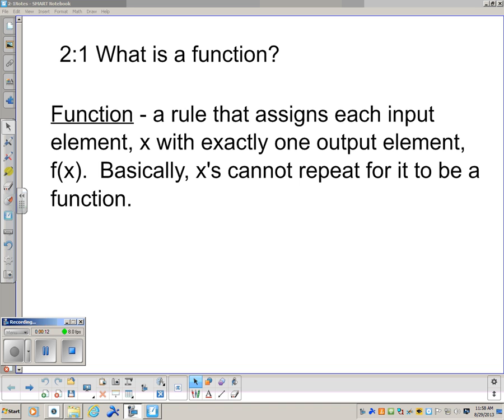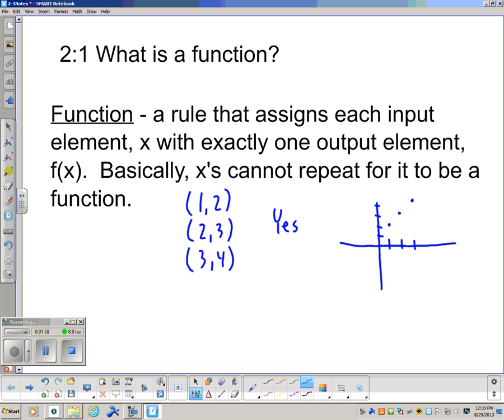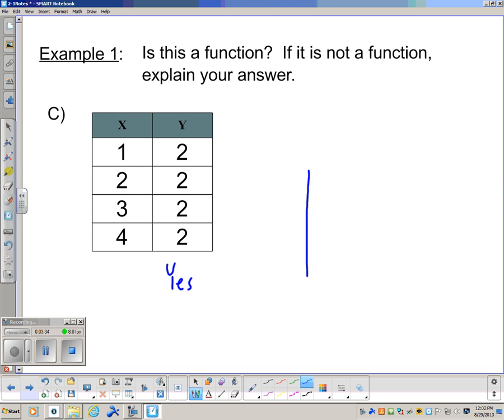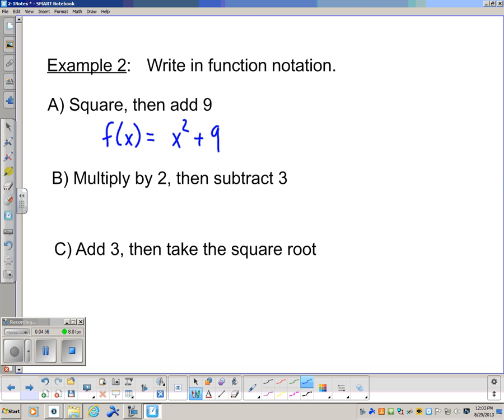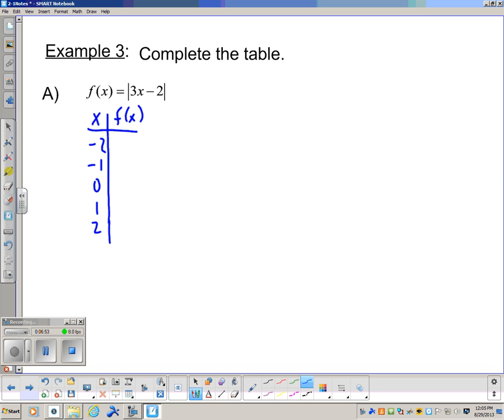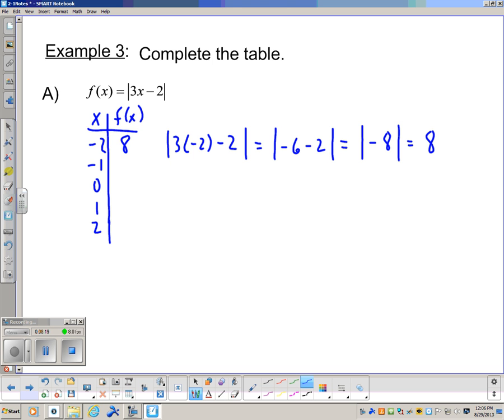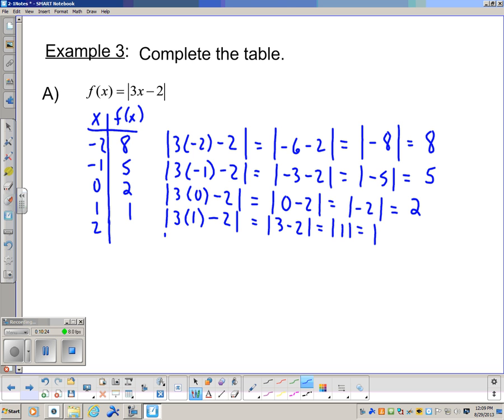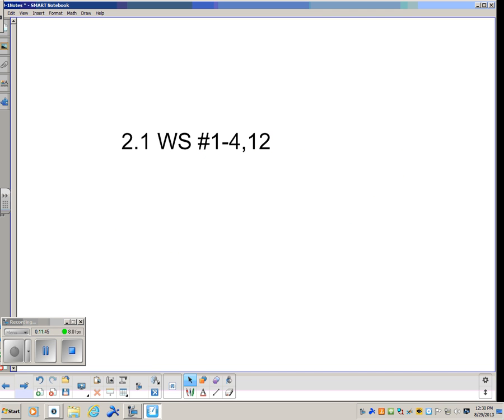1.1 Functions Video A